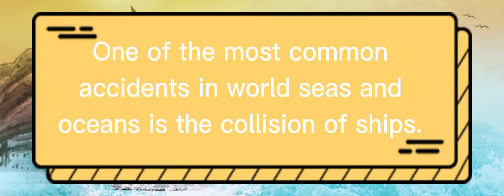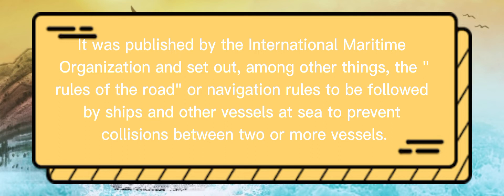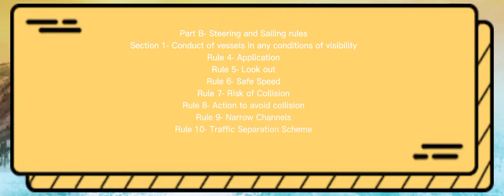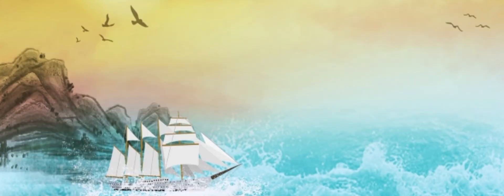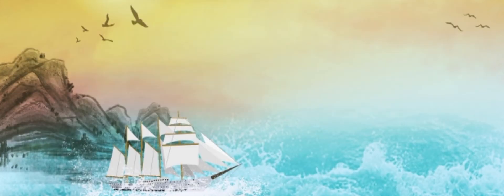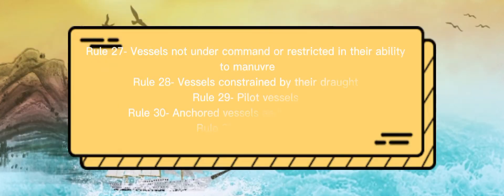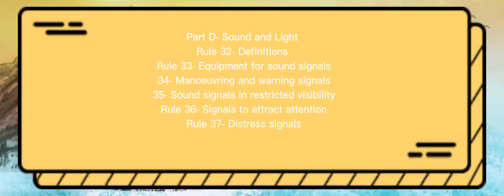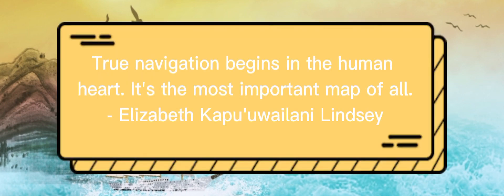WHAT IS COLREG?